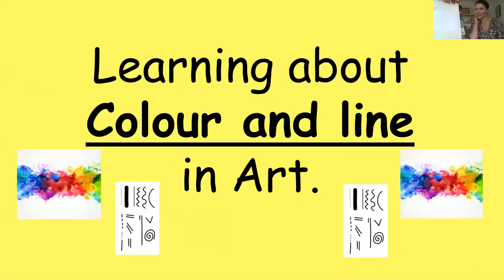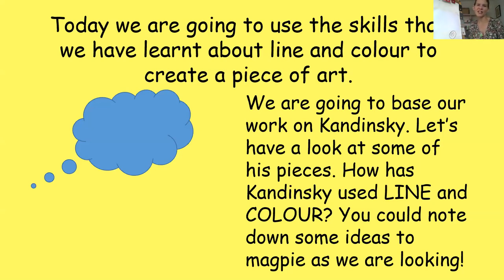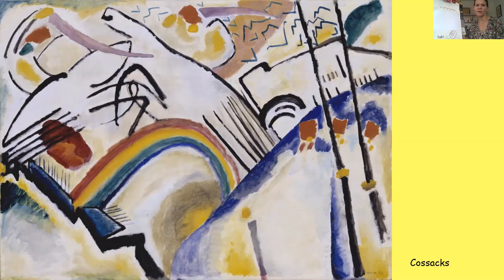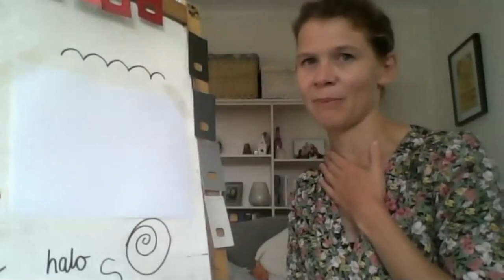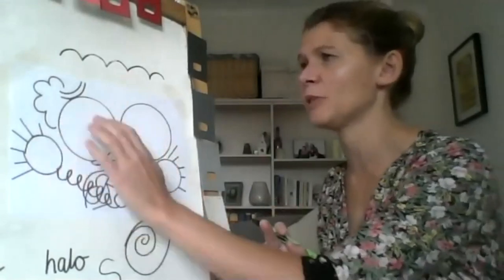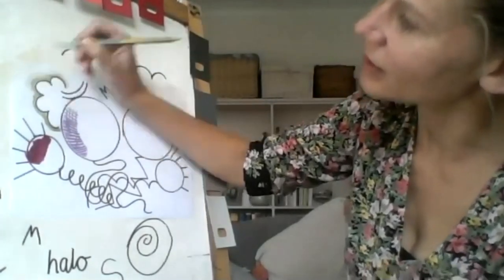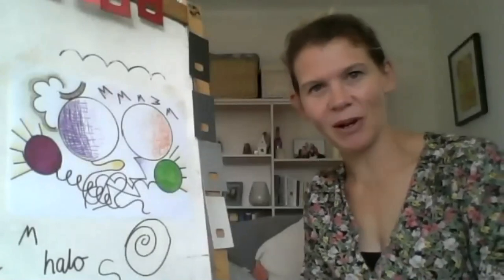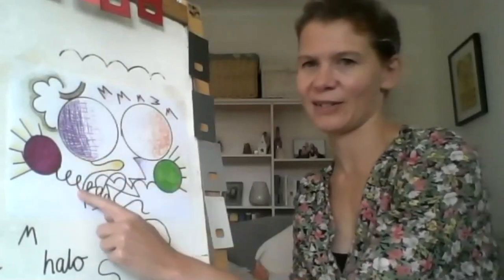Year 2-Day 5-Art